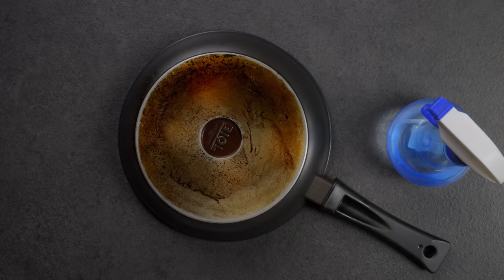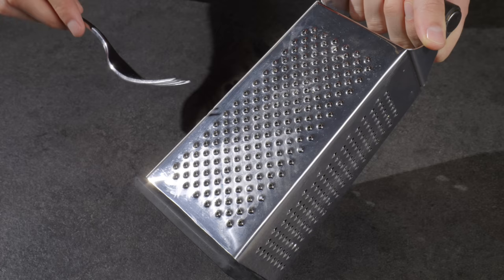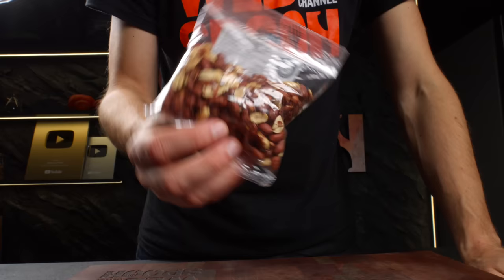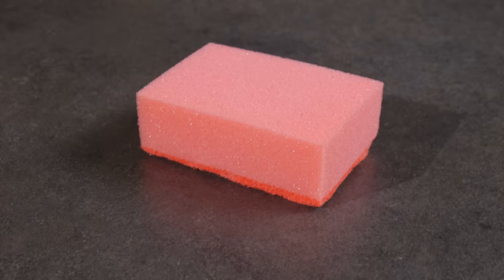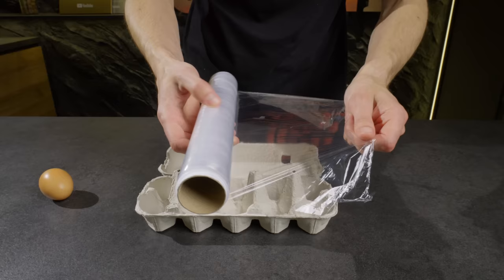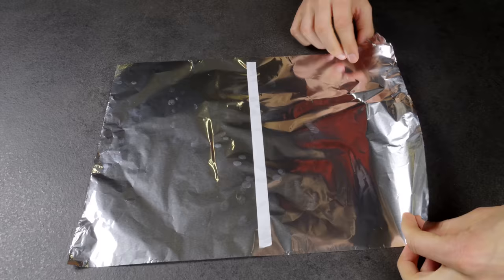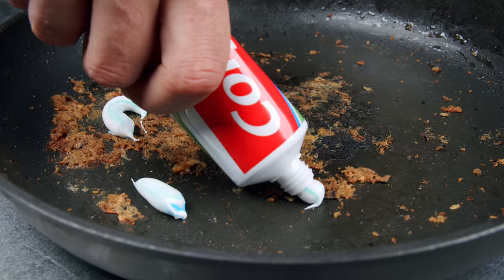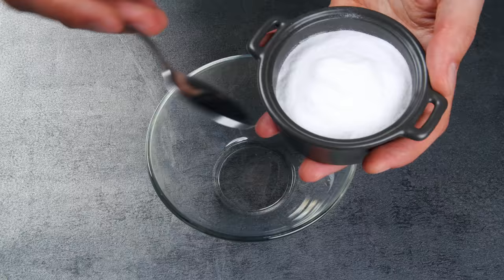Nobody Believes But It REALLY WORKS! 50 Brilliant (+1 FREE) Budget Ideas Work Like CRAZY Magic!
Welcome to our captivating world of culinary tricks and hacks! In our new video, "50+ Kitchen Hacks: Simplify Your Culinary Life," we'll reveal amazing secrets to make your kitchen routines easier and more efficient. Whether you're a cooking novice or a pro, these hacks will revolutionize your kitchen experience, from quick food prep to clever organization. Let's dive into the world of incredible kitchen hacks together!

We really hope you enjoy our video. Please tell us what do you think about them.

🔥Supporting us, you are helping Ukraine!💪

Contents:
00:00 - One more hack to clean pans 🍳
00:37 - Two remarkable life hacks with toilet paper 🧻
02:17 - Cut the towel roll in half ✂️🧻
02:37 - 2 lifehacks with plastic bottle to use in the wilderness 🌲🍼
03:02 - How to sharpen a kitchen grater 🍴
03:58 - How to clean your dish sponge to make it as new one 🧽✨
04:11 - How to cut perfect parchment circle for baking dish 📏🍪
04:34 - How to use less frying oil for fries 🍟💧
05:26 - The Foolproof Restaurant Trick for Using Plastic Wrap 🥡
05:40 - Surprising! Just PRESS a POTATO in SALT for THIS cleaning Trick! No more Dirty Pots and Pans! 🥔🧂
06:00 - Magnetic Life Hack! He places a magnet into the kitchen sponge: a genius hack YOU SHOULD KNOW! Sponge holder for kitchen sink magnetic! 🧲🧽
06:16 - TikToker Surprised that Pan-Cleaning Hack for Burnt-On Messes Actually Works 🤳🍳
06:35 - Easy Hack to Reseal Plastic Bag Without an Expensive Heat Sealing Machine 🛍️🔥
06:52 - Before You Start Prepping the Potato Salad, Here’s How To Keep the Spuds from Sticking To Your Knife 🥔🔪
07:12 - How to Wash Long Drinking Glasses When You Can’t Reach The Bottom Of Them 🥤🤲
07:28 - The EASIEST Way to Clean Filthy Pan Bottoms (When You Don’t Like Scrubbing) Goes Viral 🍳🧼
07:56 - Here Is How to Clean an Oven (GENIUS Tip to Make It Looks Brand New!) 🤓🔥
08:25 - Sponge Hack That Will Save You Money 💰🧽
08:51 - Super Easy Way to to Keep Wine Without a Cork (Proven Effective) 🍷🔒
09:16 - 🛠️ DIY Knife Sharpener: Transforming an Ordinary Clothespin 🔪
10:28 - 👃 Banishing Unpleasant Odors from Your Fridge 🧊
10:59 - Поднос із форми для капкейків (Tray from a cupcake mold) 🧁
11:16 - How to Get That Stinky Fish Smell Out of Your Kitchen 🐟🌬
11:33 - How to clean a stick blender 🌀🧽
12:02 - A convenient way to use paper towels 🧻👐
12:28 - How to deal with frozen butter to spread it easy on a sandwich 🍞🧈
13:05 - How to use an egg carton as an ice cube tray 🥚❄️
14:22 - How to drain the liquid from canned food conveniently 🥫⛲
14:44 - Cheap and effective refrigerant for your cooling bag ❄️🎒
15:07 - How to easily remove the soot from pans 🍳🌪
15:26 - How to sharpen the knife with ceramic dish 🔪🍽
15:51 - How to store a dish sponge dry and clean 🧽☀️
16:04 - Making a cup tray for coffee ☕🗃
16:24 - The Home Bartender Technique: The Best Way to Make Cocktails Without the Boston Shaker 🍸🤹
16:45 - The Controversial Best Way to Pack Sandwich for The Lunches (Foil Wrap Trick) 🍞🔗
17:07 - Raving About The Method, the Mum Said the Water Helps the Paper Mold to The Tin and also Stops Her Baked Goods From Sticking to the Sides! 🍪💦
17:29 - How to Close a Bag of Something Without Using a Clip 🛍️🤏
17:50 - Easy Food Hack To Get Rid Of Fish Or Burnt Food Smells From Your Home 🐟🏠
18:13 - How To Brew Turkish Coffee In An Ibrik Without Making a Mess On The Stove Top (The Tip No One Tells You) ☕🔥
18:25 - How To Perfectly Close a Jar 🍯🔒
18:43 - The Simple Hack That Will Transform Your Forks Into Kitchen Tongs 🍴➡️🦞
18:56 - The CORRECT Way To Open a Bag Chips 🥔🎉
19:12 - Napkins from a toilet paper roll 🧻🍴
19:35 - 💥 Sparkling Clean Microwave: Easy Cleaning Tip 🧼
20:00 - How To Clean Burnt Pots And Pans 🍳🧼
20:29 - How to pour from a bottle into a glass without foam 🍾🥛
21:05 - The Easiest Way To Organize Spices in Bags 🌶️🛍
21:22 - This Secret Trick Will Stop Splattering Oil Forever 💦🚫
21:43 - How to sharpen a meat grinder blade 🔪
22:54 - Easy Way to Clean Inside a Narrow Neck Bottle (Wineglass) 🍾🧼
23:23 - How To Make Your Own Dishwasher Detergent Tabs 🧼🍽
23:57 - Fresh Coconut Water Hack! |TUTORIAL| How To Open A Coconut Without A Drill 🥥🛠